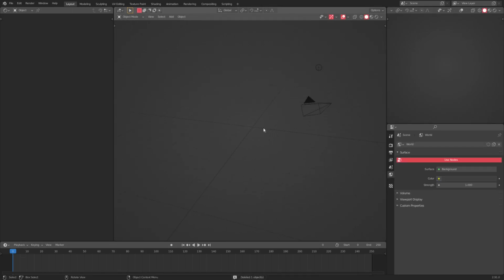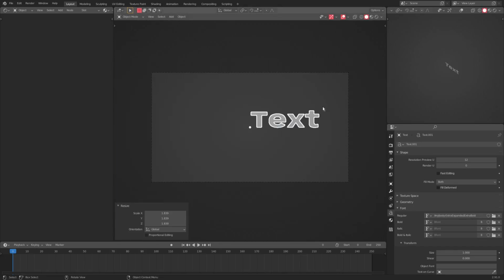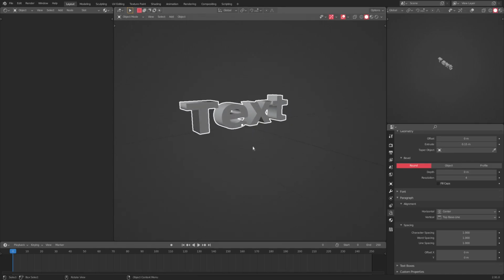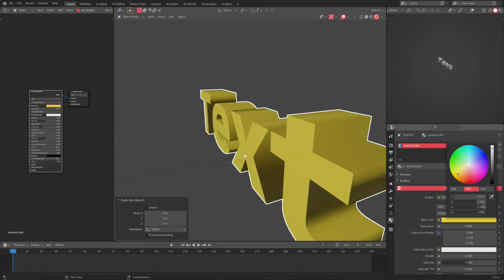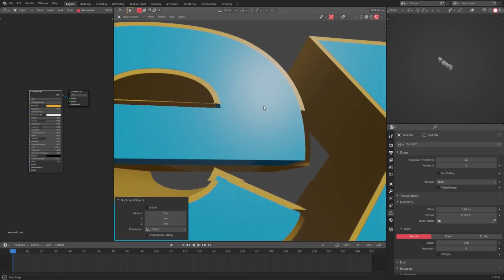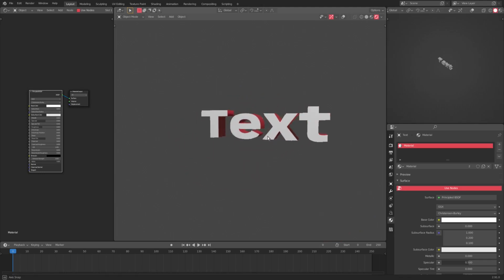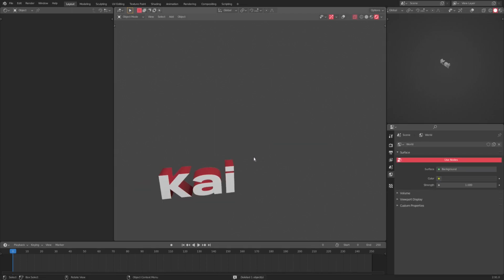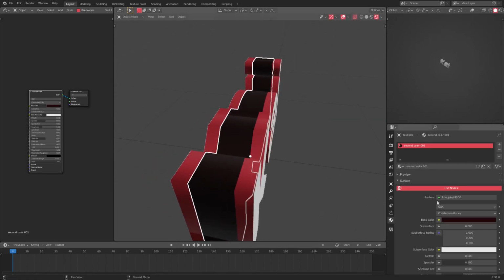Multi-colored Text in Blender 2.9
Today we're revisiting my technique for creating multi-colored text in Blender 2.9